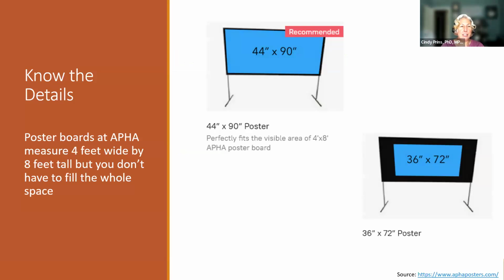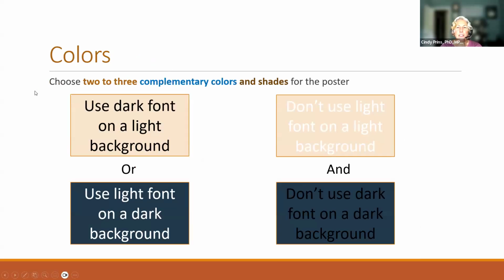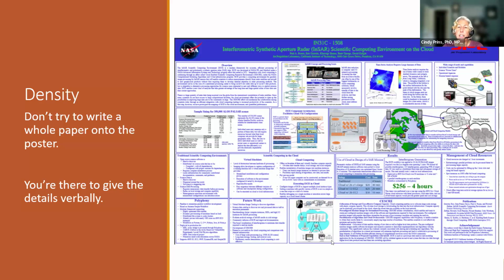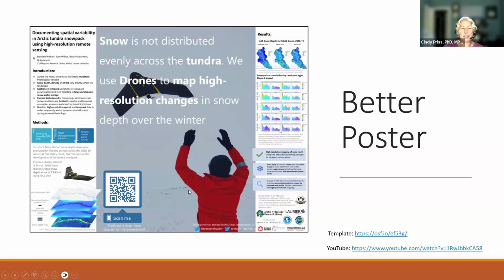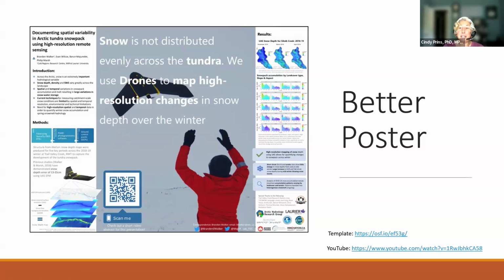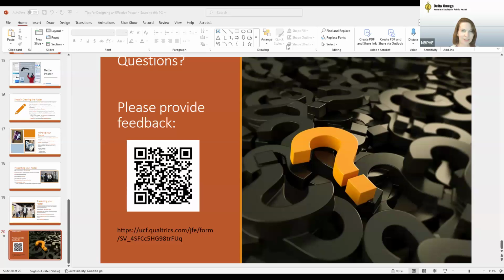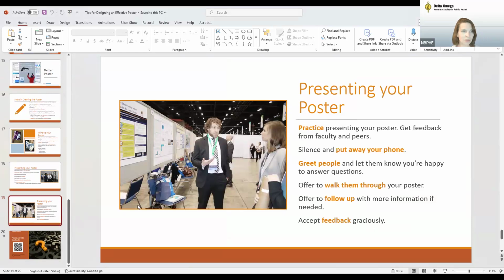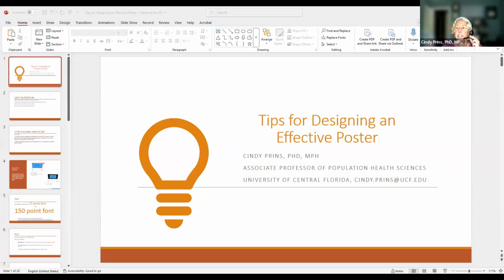Presenting at a Scientific Poster Session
Delta Omega Honorary Society in Public Health presents its 2025 Professional Development Webinar Series. The September 17th webinar brings you “Presenting at a Scientific Poster Session” presented by the Delta Omega National Office and Cindy Prins, PhD, MPH, CIC, CPH from the Department of Population Health Sciences, College of Medicine at UCF.